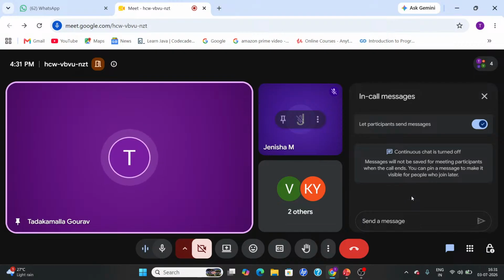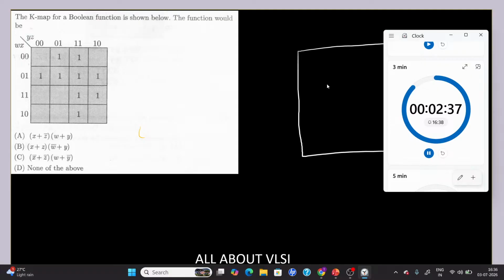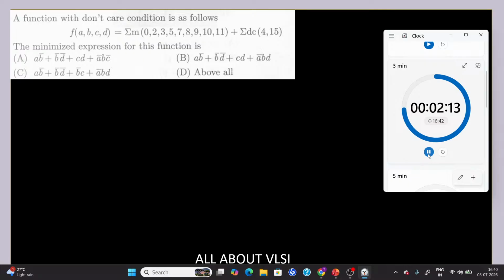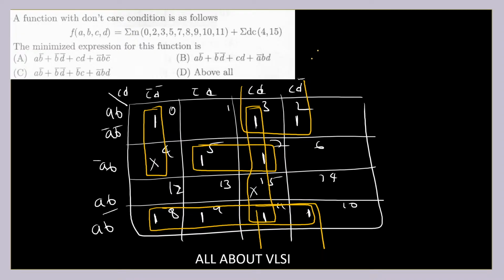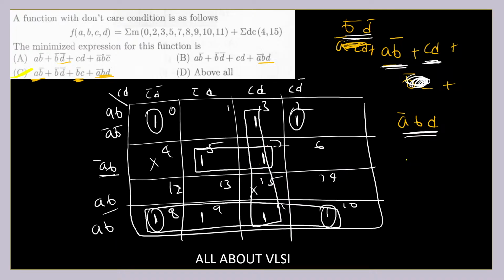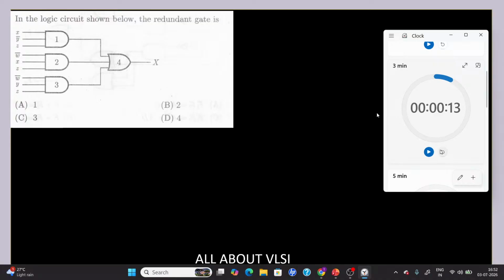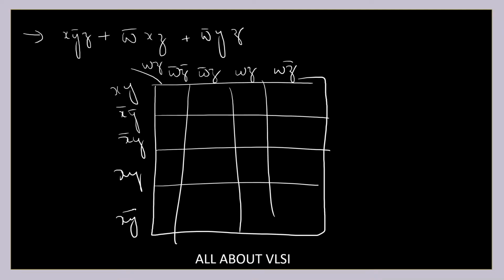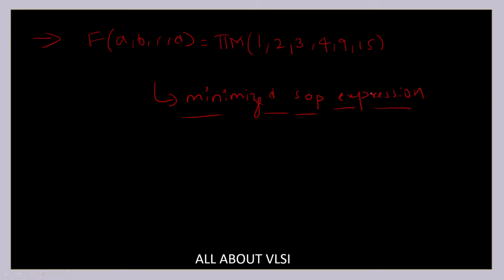Problem solving session on KMAPS part 2